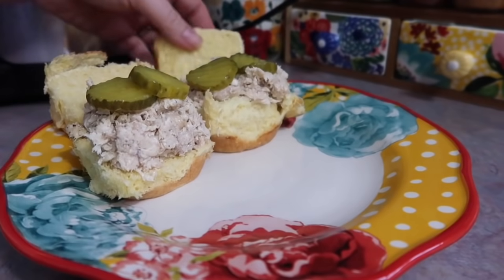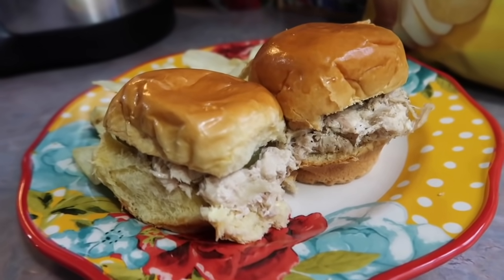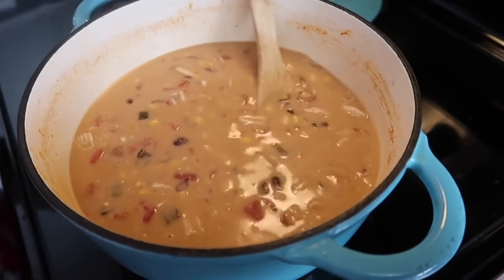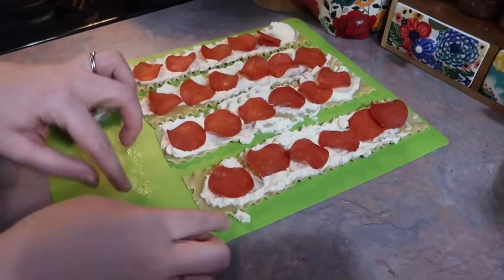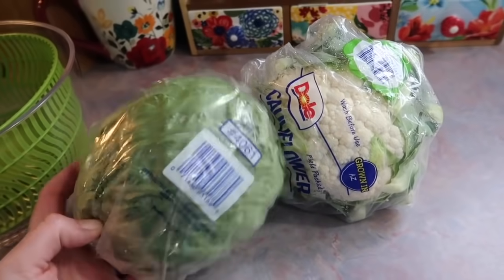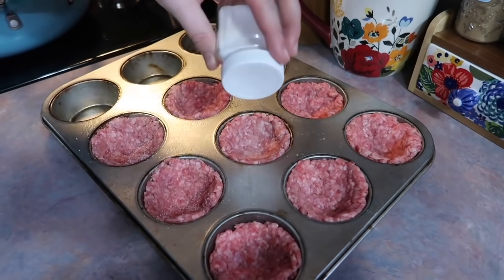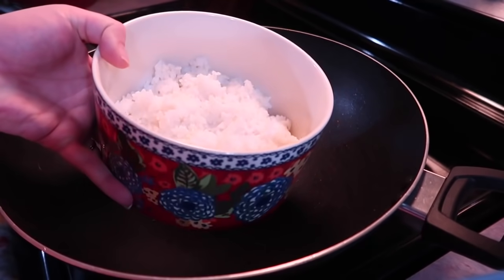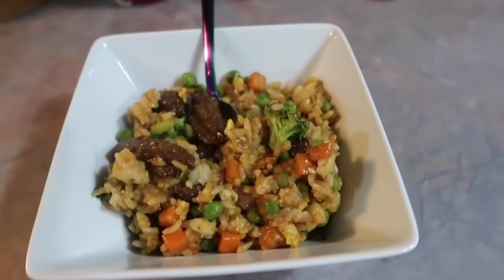What’s for Dinner | EASY Budget Friendly Family Meal Ideas | February 2022